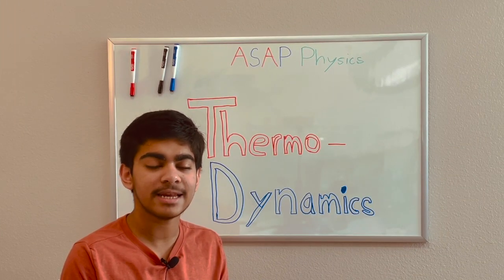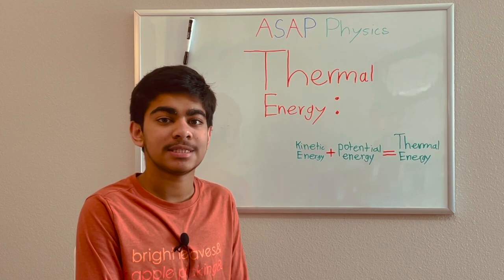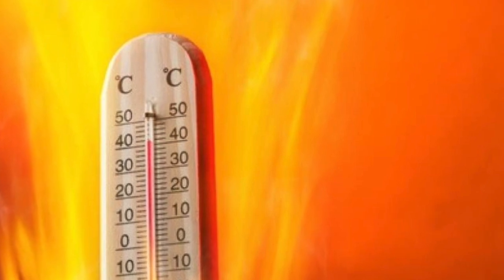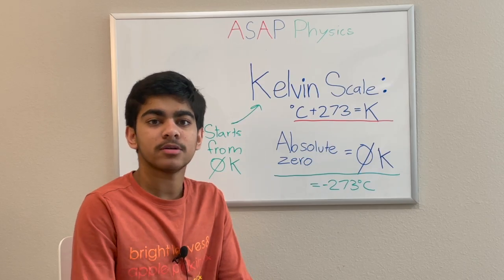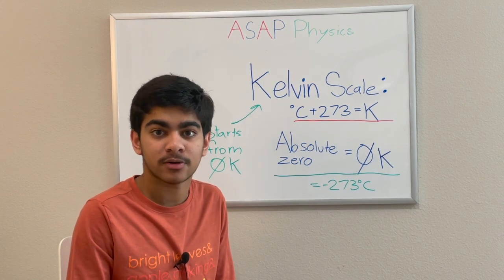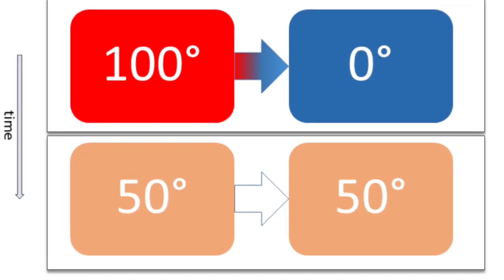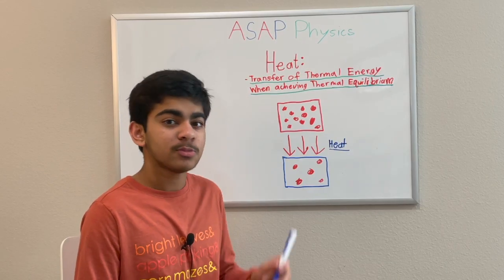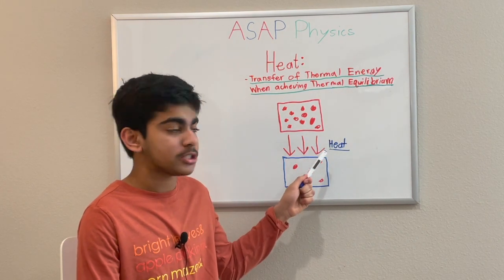Thermodynamics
This video basically describes the concepts of thermodynamics, and the formula behind it. Watch the video to learn more about thermodynamics and prepare for your upcoming Physics test. See the upcoming videos for how to solve problems that would defiantly pop up on any Thermodynamics Physics Test!